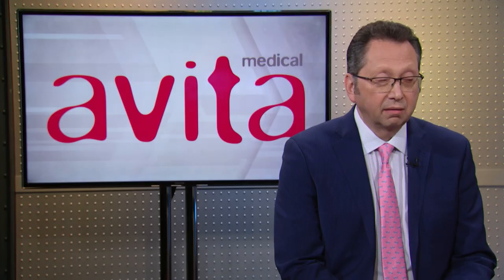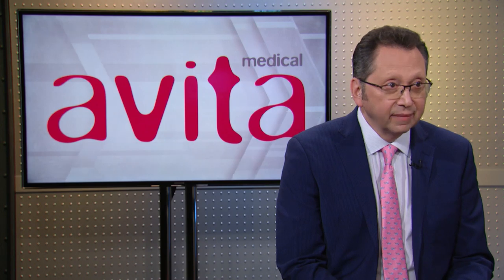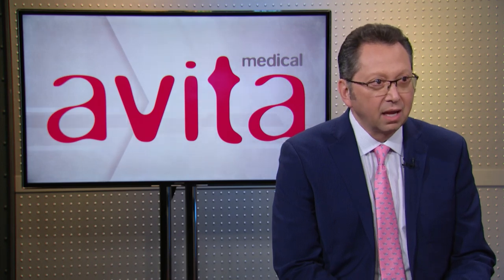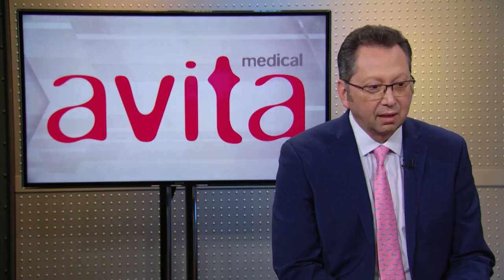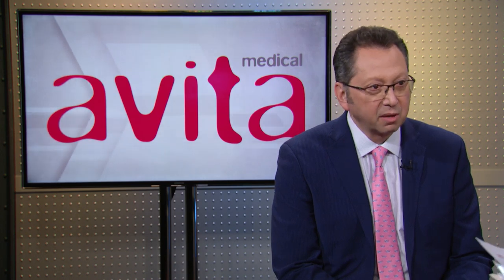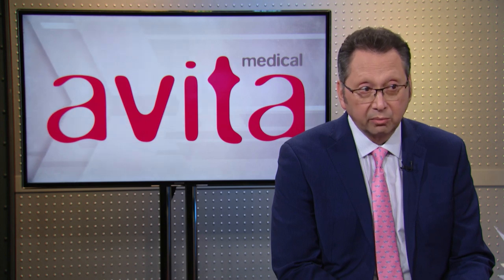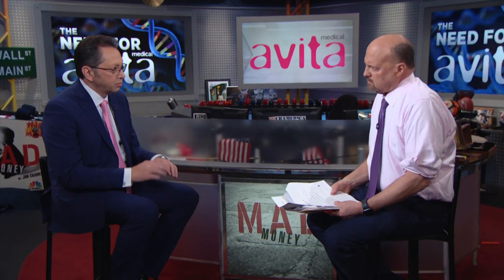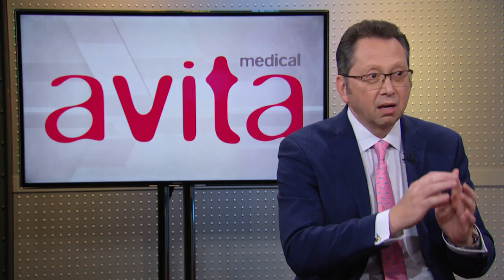Avita Medical CEO: Burn Care Advancements | Mad Money | CNBC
Jim Cramer speaks with Avita Medical CEO Dr. Michael Perry on the company's game-changing medical technology for burn injuries.

"Mad Money" takes viewers inside the mind of one of Wall Street's most respected and successful money managers. Jim Cramer is your personal guide through the confusing jungle of Wall Street investing, navigating through both opportunities and pitfalls with one goal in mind -- to try to help you make money.